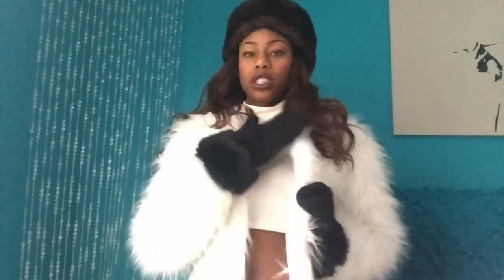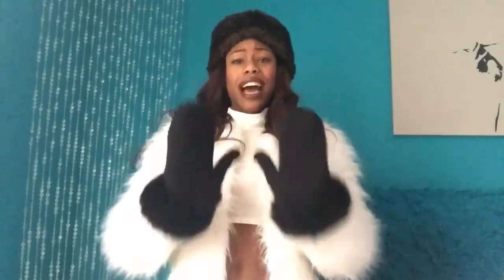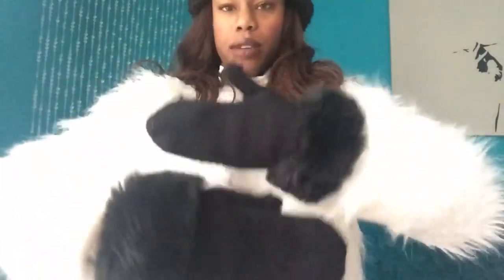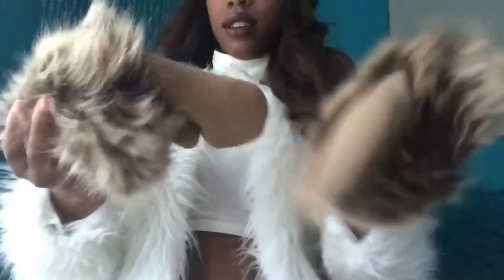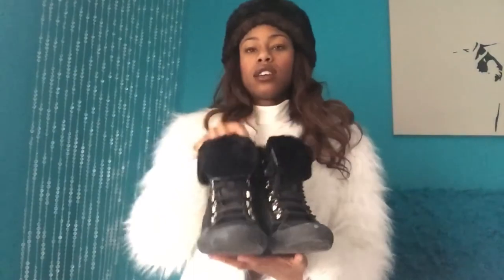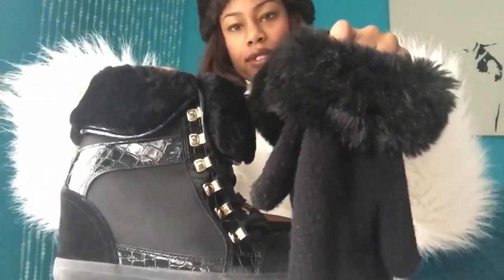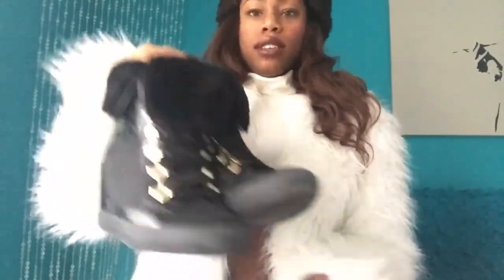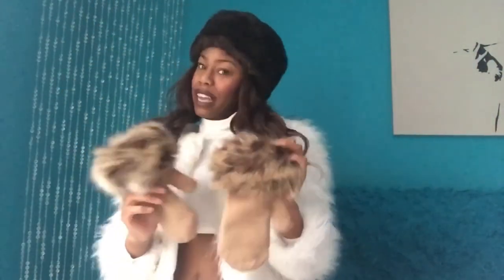Top 4 | Faux Fur Must Haves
Enjoy this video about this Winter's top 4 must haves! Statement pieces you just can't simply live without. Ya know?

Features products from:

Aldo
Aldo Accessories
Thrift store